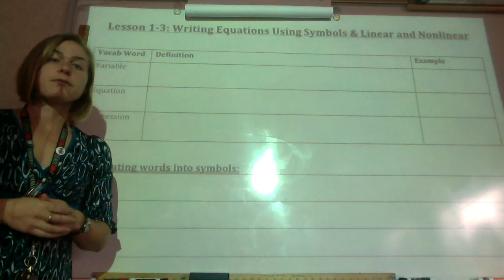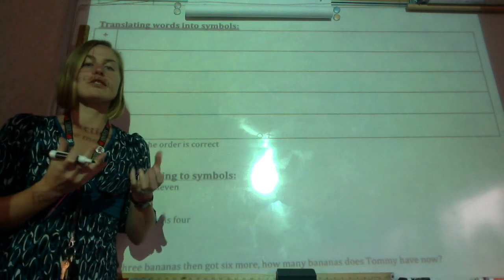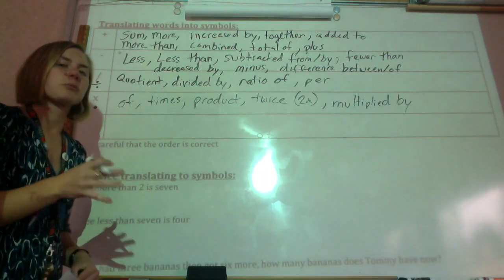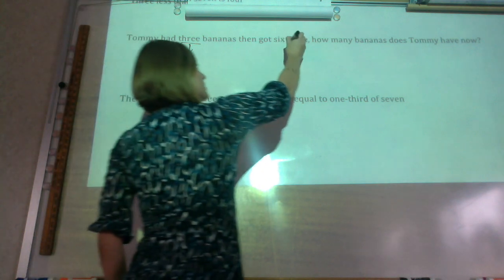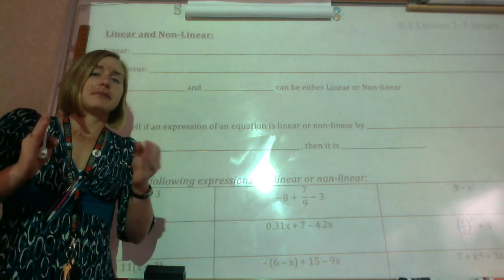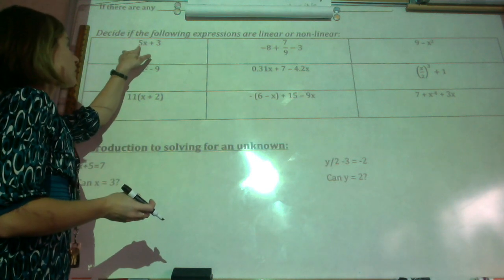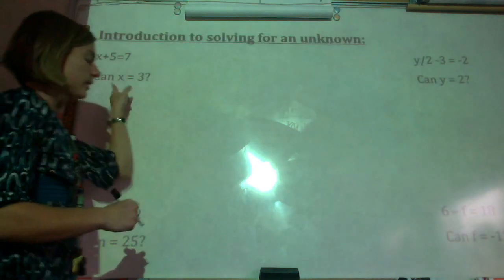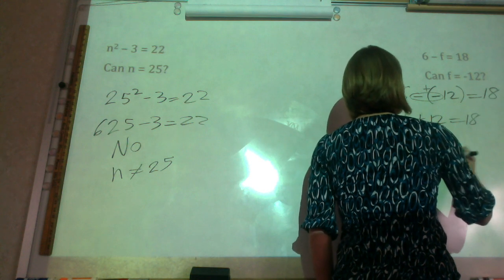Writing Equations & Linear and Non-Linear (Unit 4 Lesson 1-3)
8.4 - Unit 3 - Lesson 1-3
Engage New York Curriculum
8th Grade Math